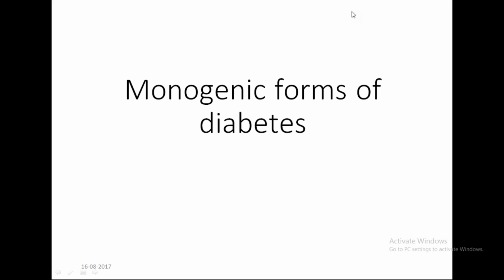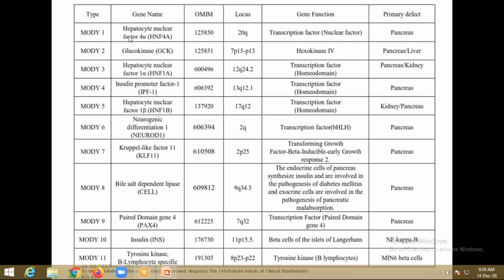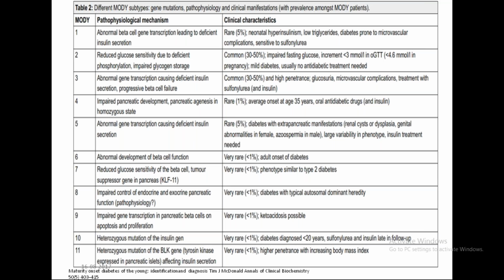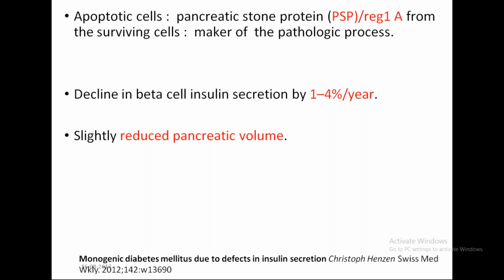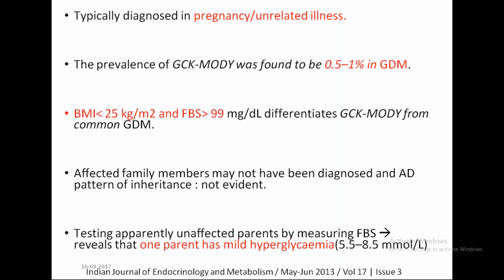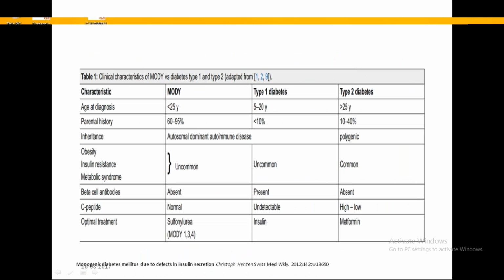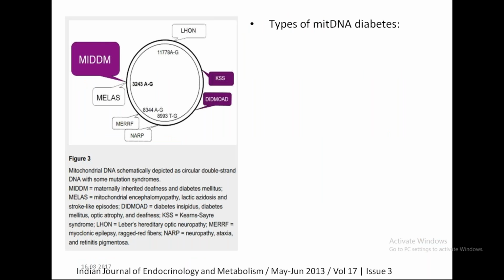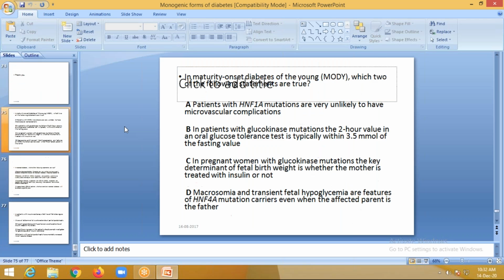A Class On MONOGENIC FORMS OF DIABETES By Dr Priyanka,Dept Of General Medicine